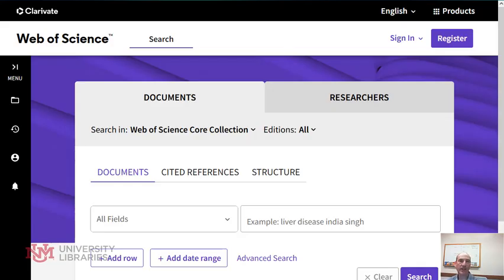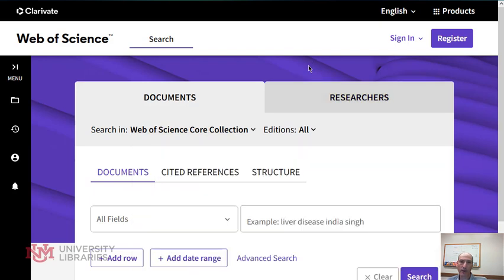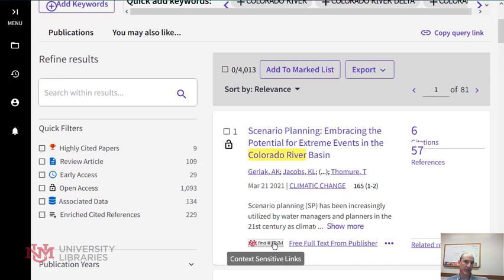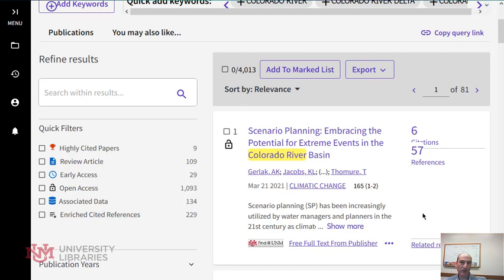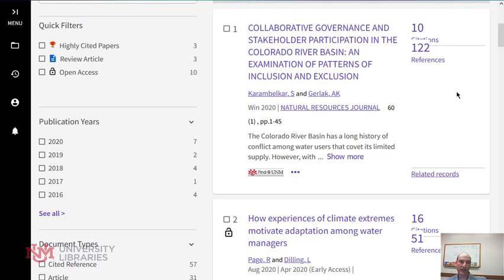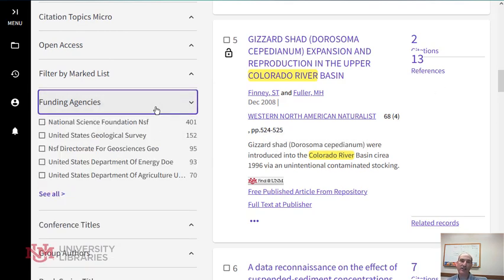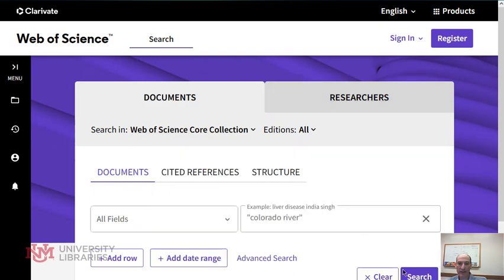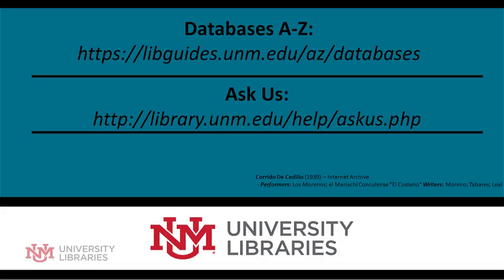Overview of Web of Science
Web of Science helps connect research literature over time, so a gret tool for graduate students and faculty. It is a multidisciplinary collection of citations and abstracts for scholarly journal articles, proceedings, data sets, and other resources. Has a tool for citation analysis. Includes the Arts & Humanities Citation Index, Science Citation Index, Social Science Citation Index, among others.